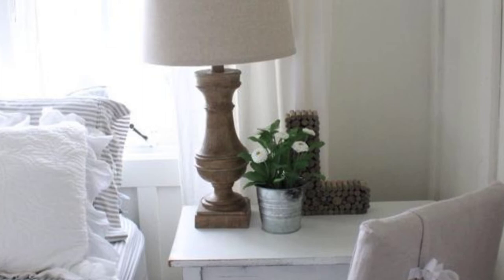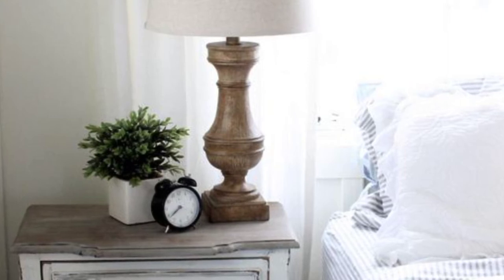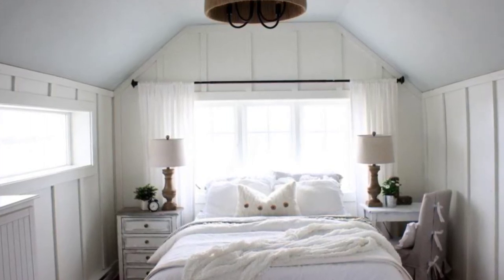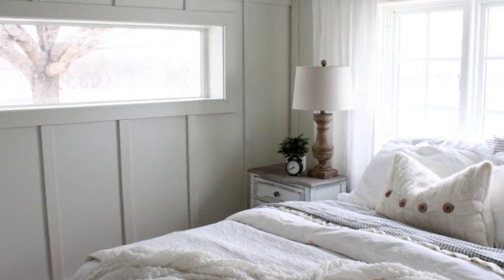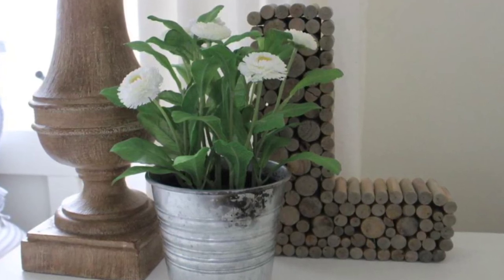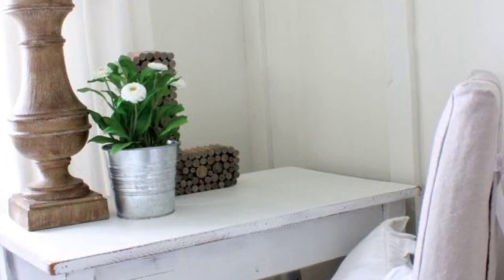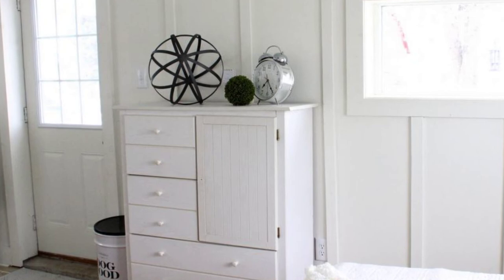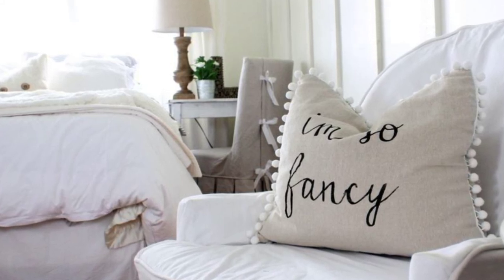You Wont Believe This Cute Guest House Used to Be a Dusty Garage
You won't Believe This Cute Guest House Used to Be a Dusty Garage

Isn't it always wonderful to see an older home get a complete makeover? What's even better is seeing an old garage or shed completely transformed into a cute little cottage with tons of style and character. You might not believe that this sweet little cottage once used to be a dusty old garage. Allie of Proverbs 31 Girl, transformed the garage in her yard into an awesome guest house for her family and friends who come to visit. The garage started as a single garage stall if you can imagine. But then Allie and her husband with the help of their family members raised the ceilings, added some drywall and put in a window in place of the garage door to make it feel more like a cottage home. Of course, they also had to add some flooring that they happened to be able to get from friends who bought a home with 4 different types of flooring on their main level. So Allie scored the remains of the flooring. The wood flooring looks great in the little cottage, and they also added some tile flooring at the front door which will especially come in handy when people have wet boots and shoes in the winter and spring.

She also got a cute little electric fireplace for only $40 and painted it the same white as the walls to fit in. On the walls, they also created a board and batten style of wall with some boards to give it a nice country vibe.On the exterior, they gave it a fresh coat of white paint and added some black accents for the cute window shutters and the door leading into the cottage. They also added some great little planters beneath the windows for a touch of greenery and a sweet little garden on the side of the cottage. There's a nice awning over the front door and a rocking chair close by for sitting in front of the home under the shade of the trees on the property. On the inside, the cottage is adorable and super cozy. Allie has made some changes since they first created it, and it looked great, to begin with, but it looks amazing now. She added some soft white flowing curtains on the windows as well as some art above the fireplace. Then, a larger coffee table with some chairs with white slipcovers. All of the white actually looks incredible and proves that there's no such thing as too much of one colour pallet.

They also added a bed in the space which is perfect for guests coming to spend the night. As well as a great armoire to put linens in or guests can use to store their clothing and items. The bed looks super comfortable with all white linens and lots of pillows. The windows with the soft curtains stream some beautiful light into the space making it look really dreamy. On one side, she decided to put a nightstand and on the other, instead of another nightstand, she added a small desk with a chair which would be great for writing or doing some work. That's a great idea for a smaller space too, if you need a desk space but don't have enough room, just opt to change out one table for a desk instead. It also shows the amazing things you can do with a small space, so if you have a shed of your own or a small garage like this one, you could turn it into a sweet space on your property. It could also make for a great hang out spot when you need some relaxation.